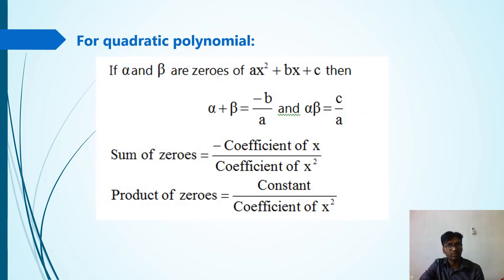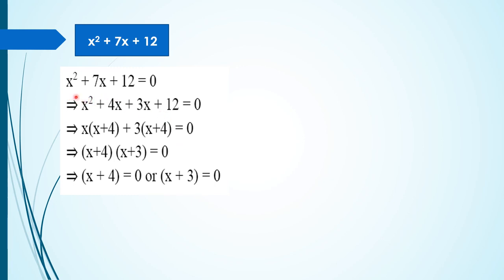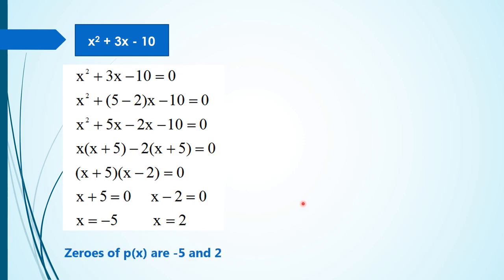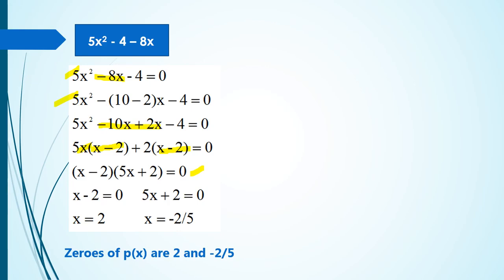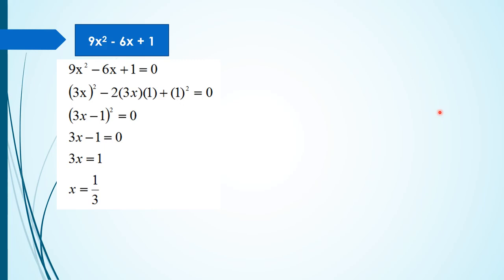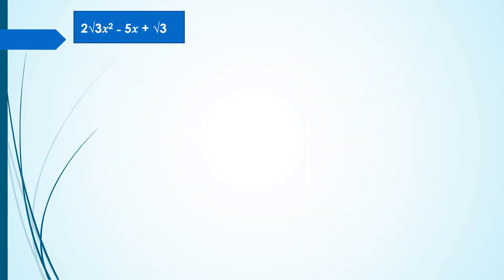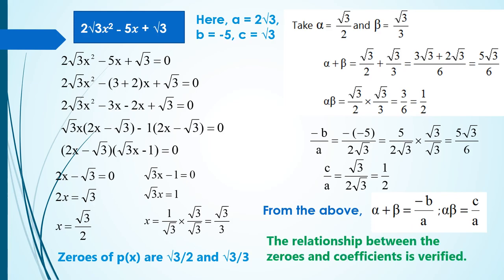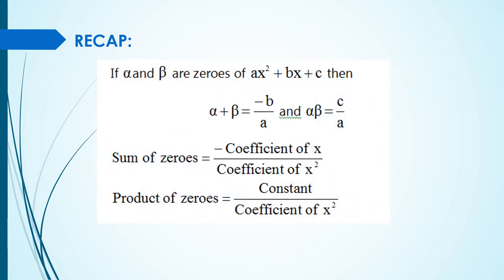Class 10 Maths PolynomIals Part 02